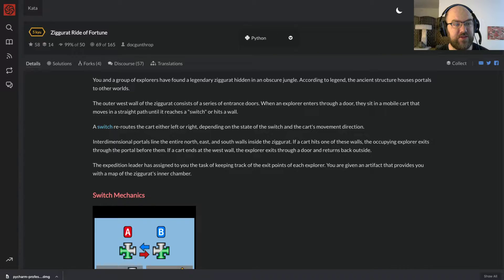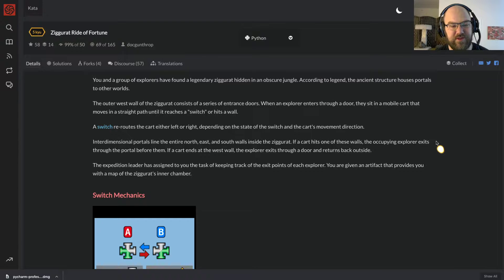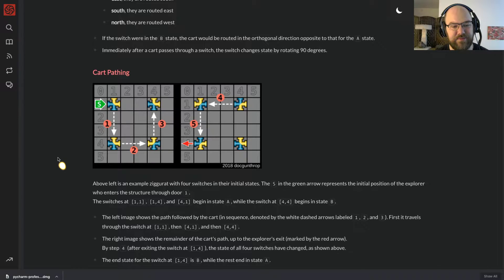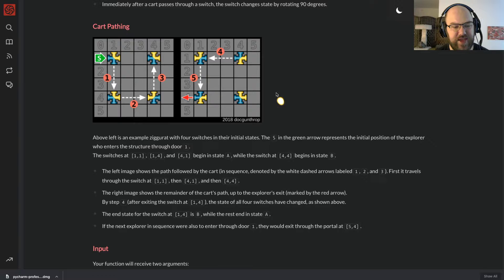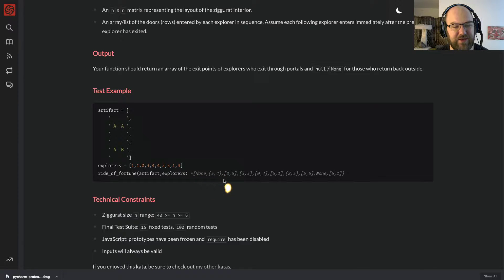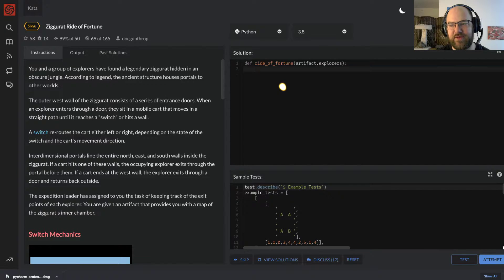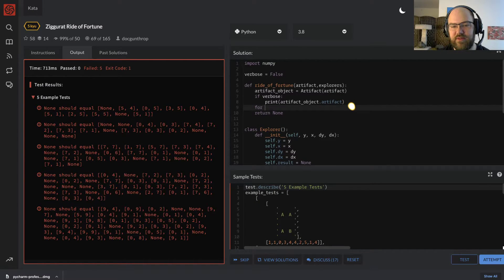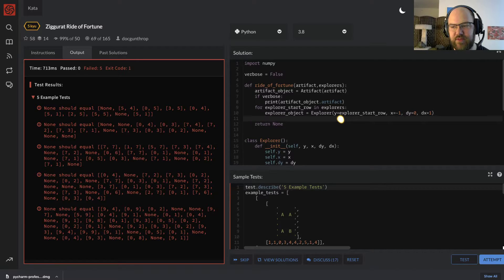Ziggurat Ride of Fortune - Worked Solution to Codewars Kata - Python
I present my solution to the Codewars Kata "Ziggurat Ride of Fortune" by typing out the solution and explaining it as I go.

00:00 Introduction and reading the problem
05:01 Train (working through the problem)
06:11 Make Artifact class
11:50 Make Explorer class
16:25 Define step behavior
19:05 Define evaluate position and rotate
29:05 Define rotation behavior
36:45 Debug
40:15 Success